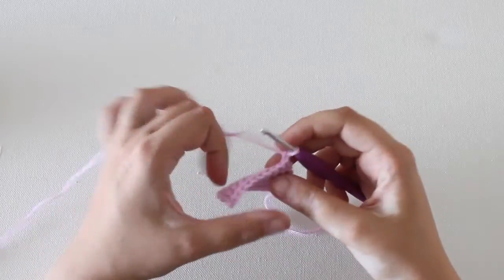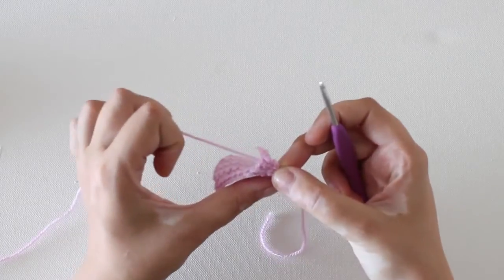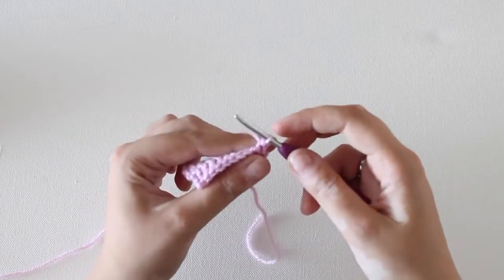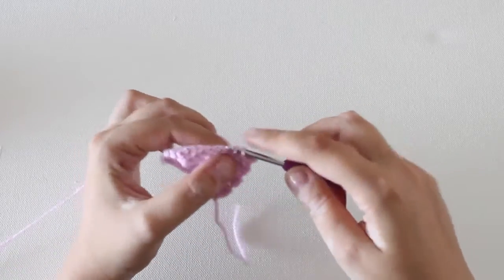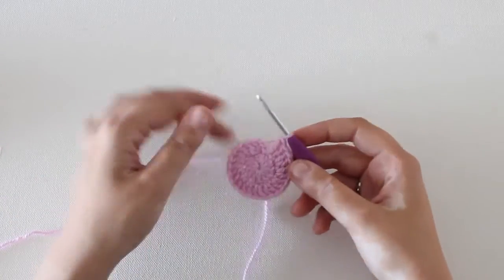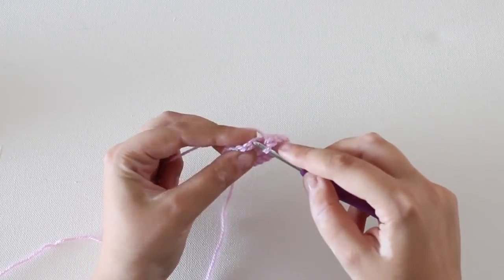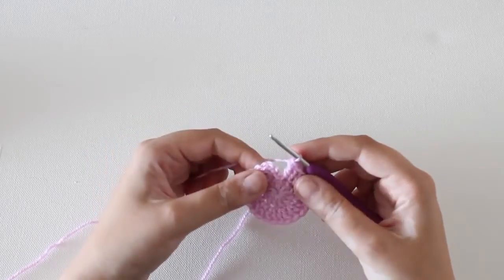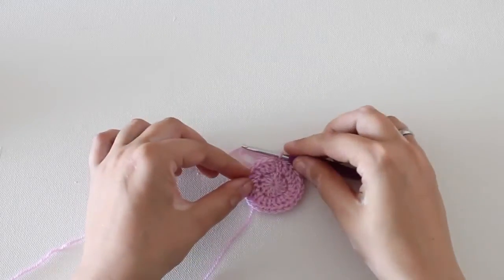Crochet Fundamentals: How to Do a Slip Stitch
A slip stitch can be used for multiple purposes, like finishing a round and embellishing crochet pieces. It it the easiest stitch in crochet and definitely one you need to know! If you've always wanted to learn how to crochet, follow our series of Crochet Fundamentals. This video tutorial uses US terms and stitches. Click here for the full tutorial: